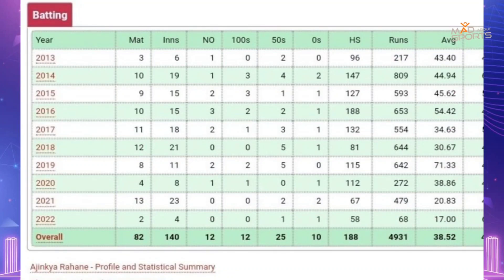Analyzing India's WTC Final Squad! 🤩🏏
Analysis of India's WTC Final squad!

Are you interested in making a career in sports?